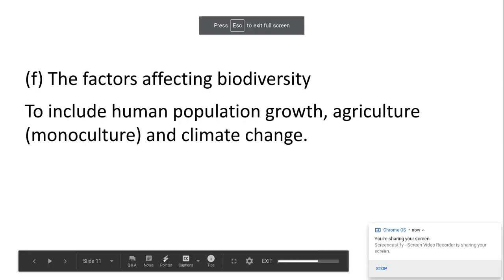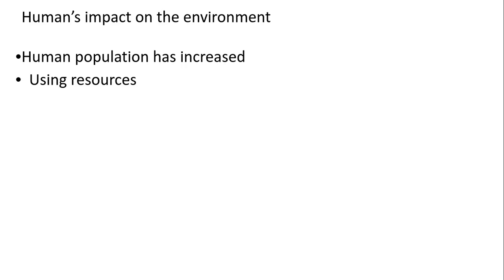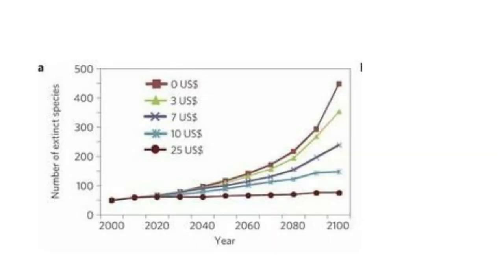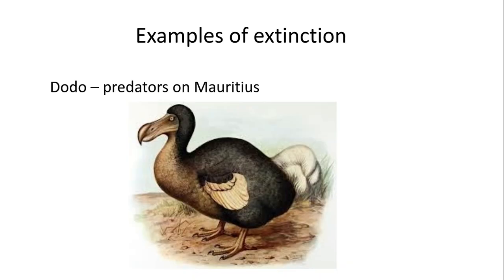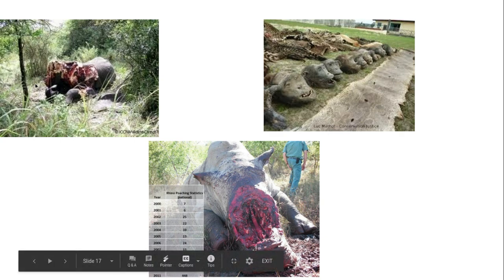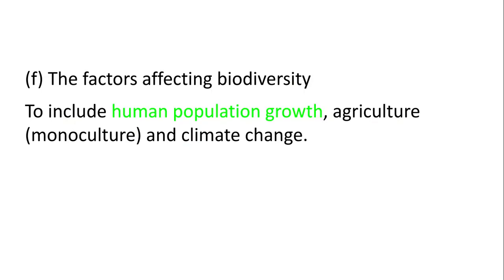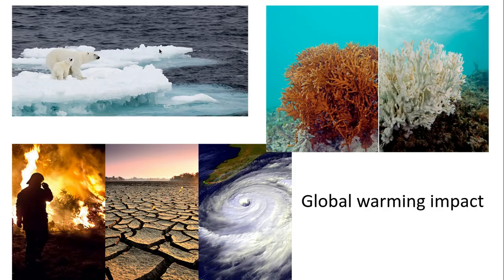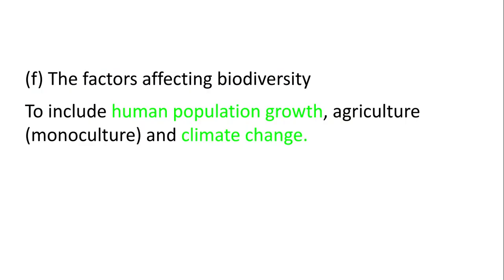4.2.1. Biodiversity PART 1 f) Factors effecting Biodiversity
4.2.1. Biodiversity
PART 1
(f) The factors affecting biodiversity
To include human population growth, agriculture (monoculture) and climate change.